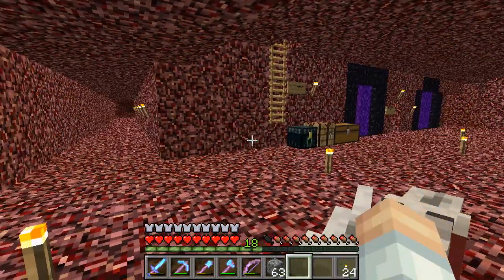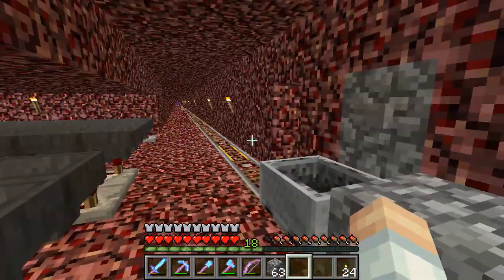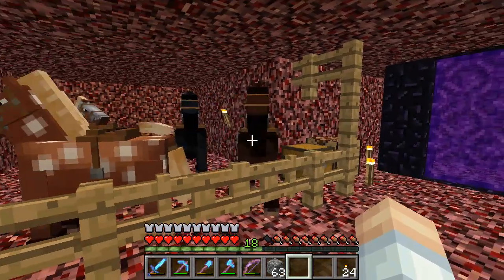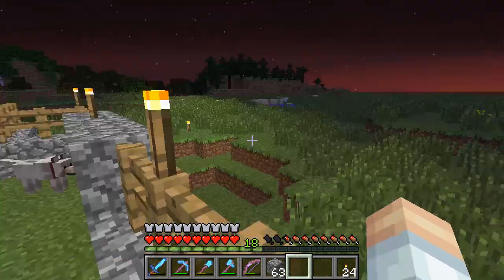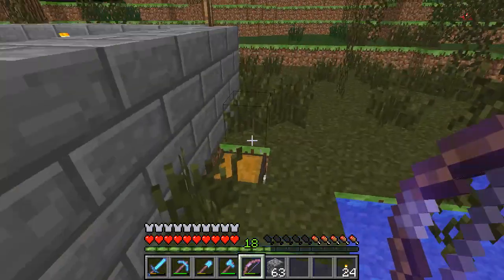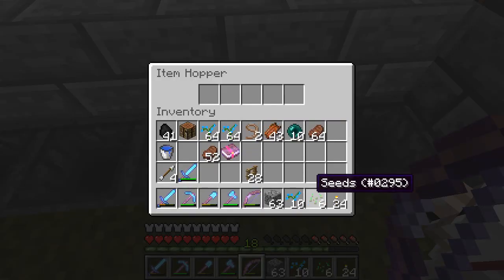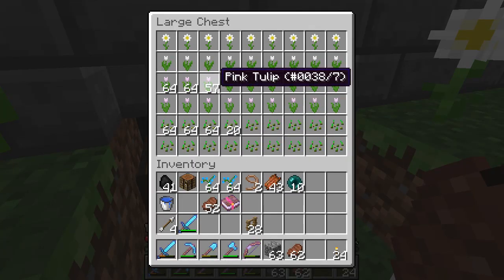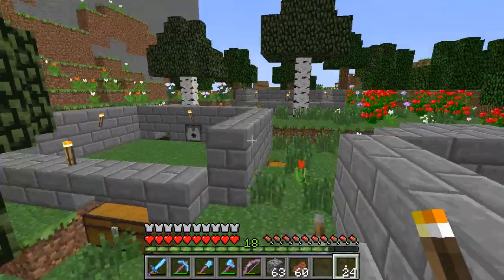Server HOWTOs Tutorials E03: HOWTO Use the Flower Farms (Vanilla Minecraft SMP)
In this tutorial, I show how to use the flower farms on our server.

~ Credits ~

ISRC: USUAN1200089